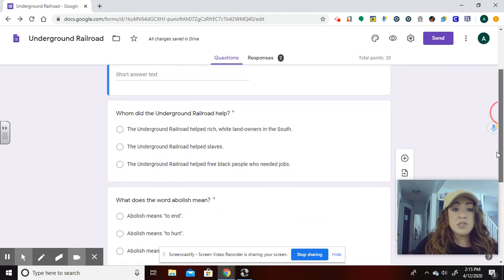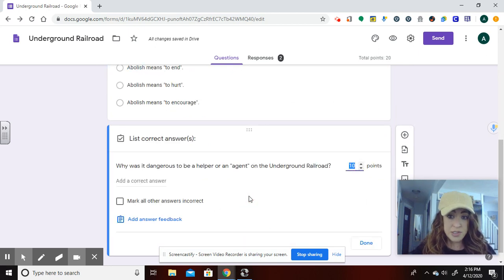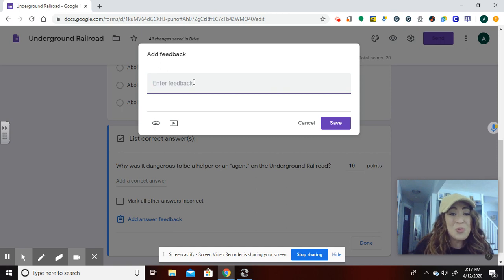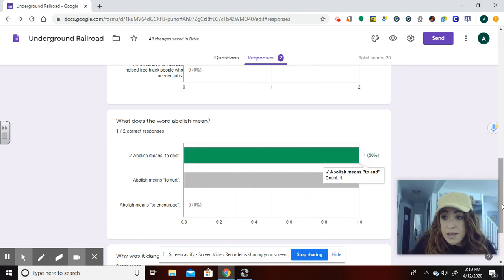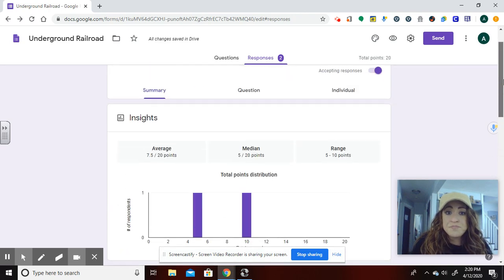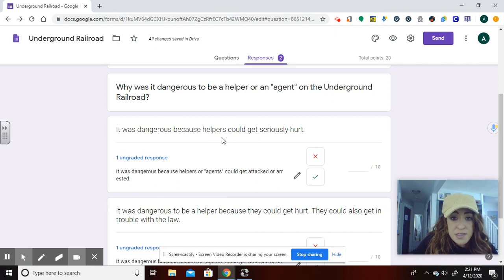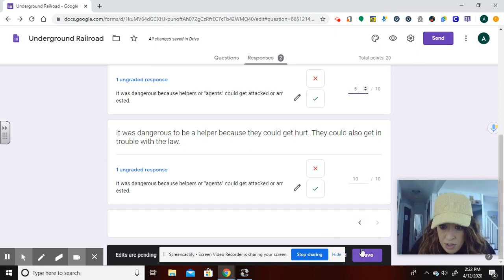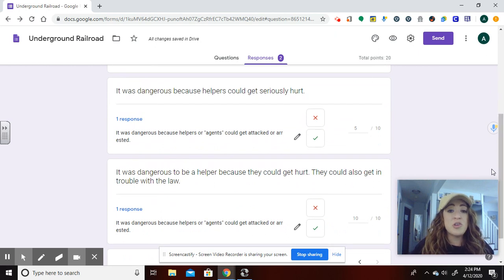EASY Grading of Short Responses with Google Forms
Do you avoid giving short answer questions in your Google Forms quizzes because you think the grading will take forever?

It's actually really quick and simple!